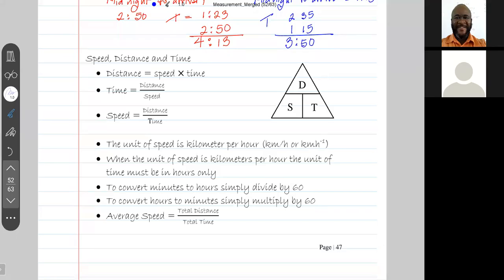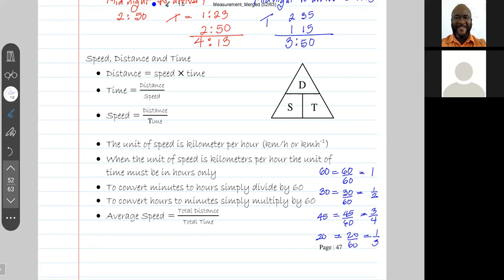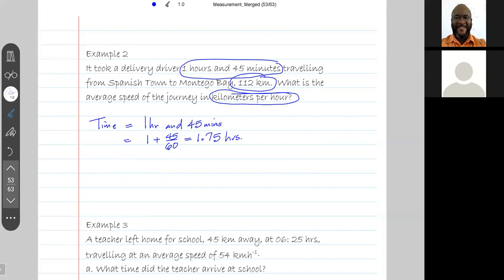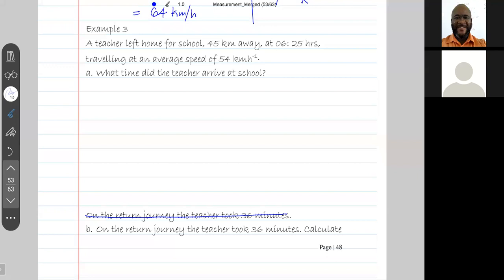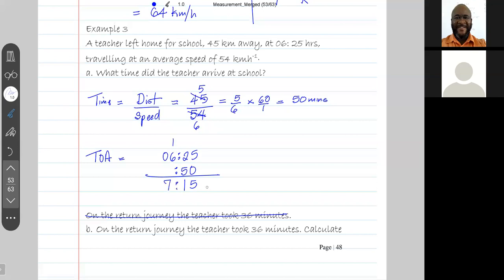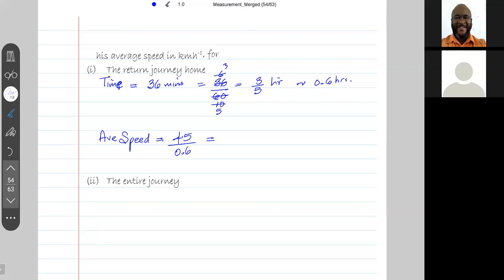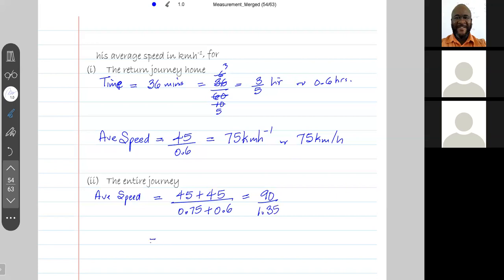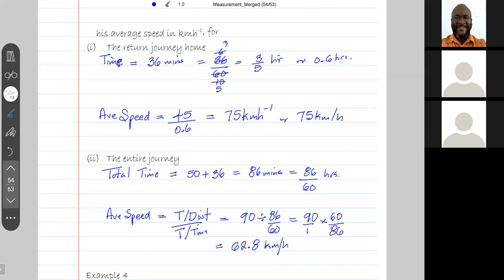Speed, Distance and Time 1